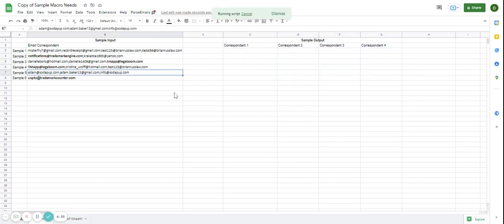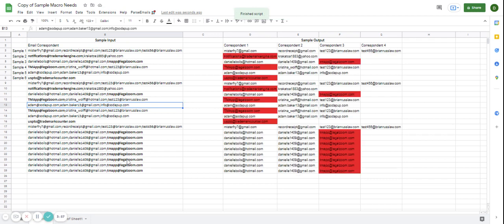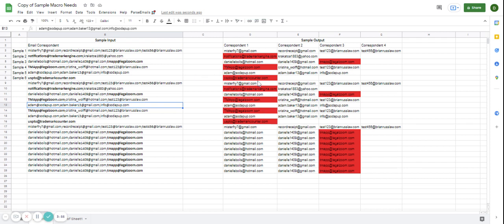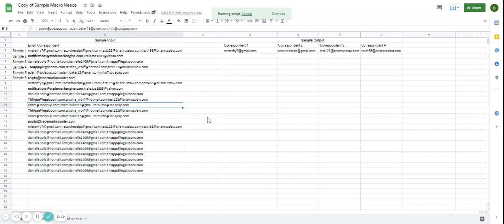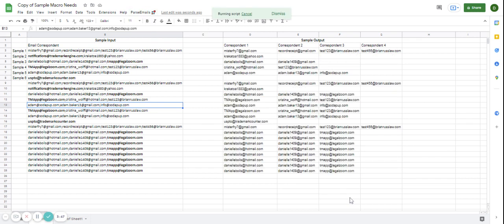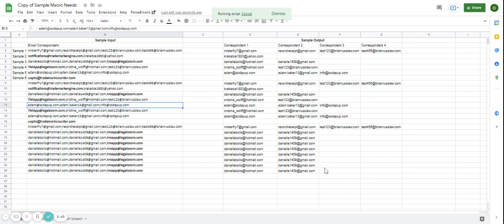Custom Emails skipping filtering using Google sheet 15 December 2021